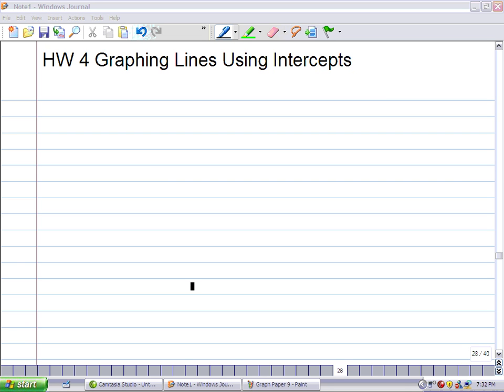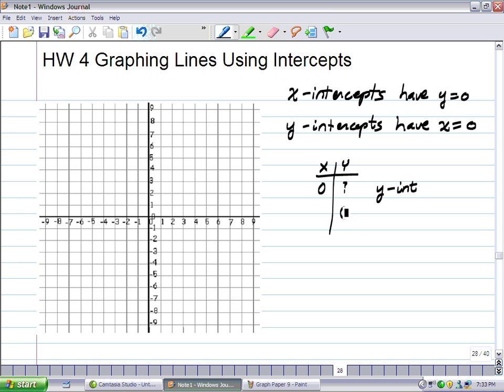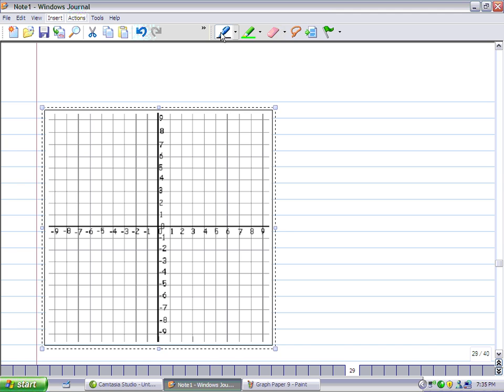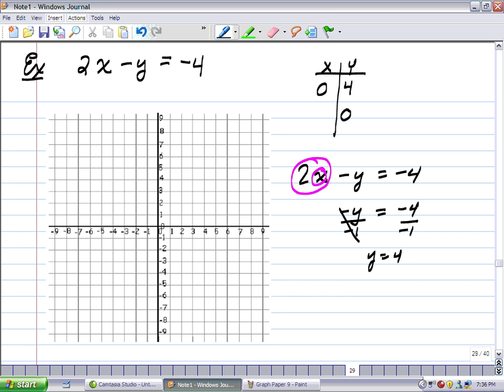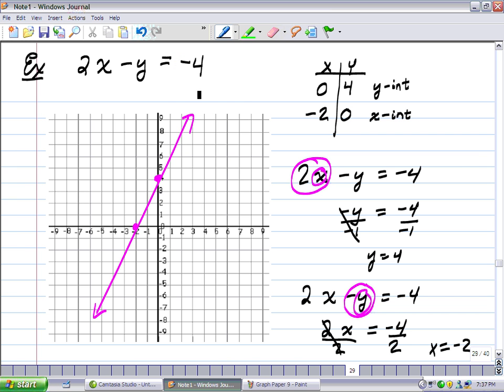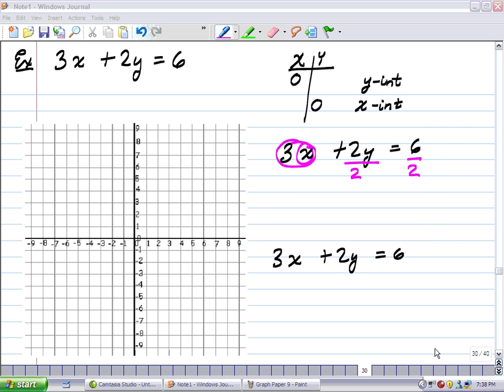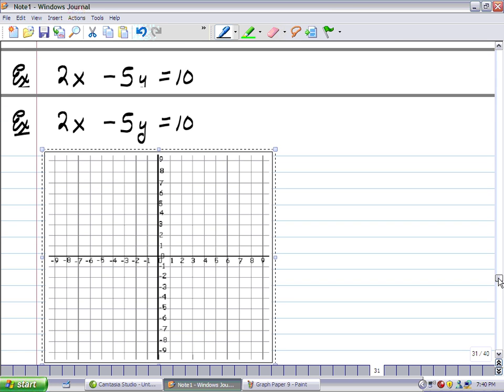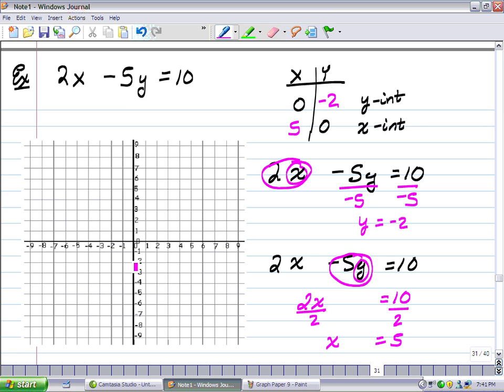HW 4 Graph line int.wmv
Graphing lines using the x-intercept and y-intercept